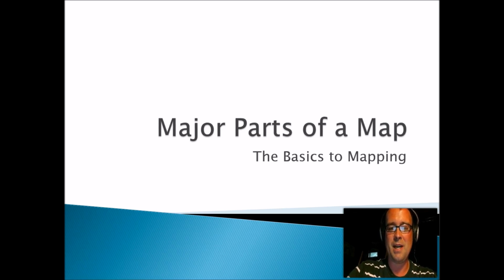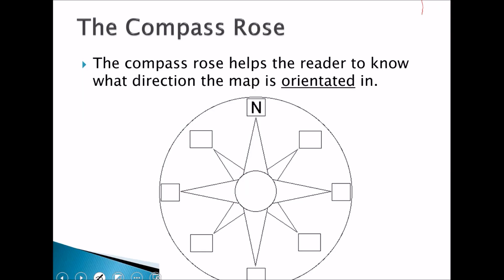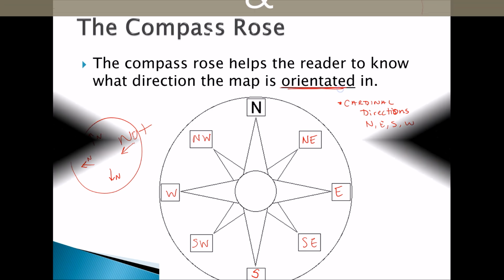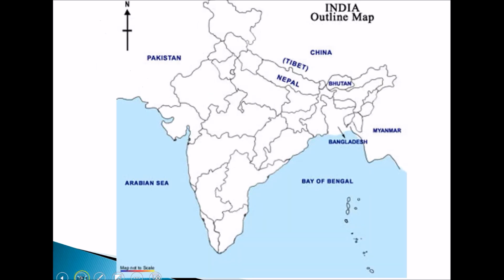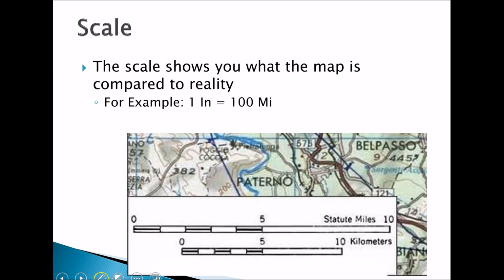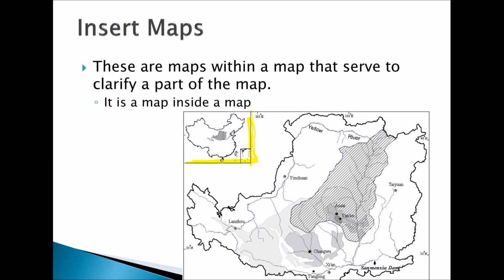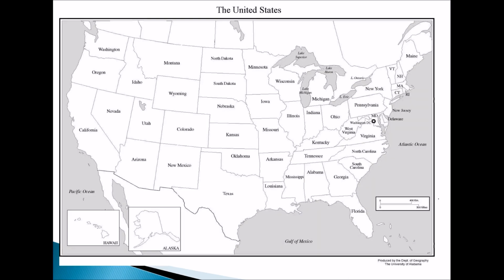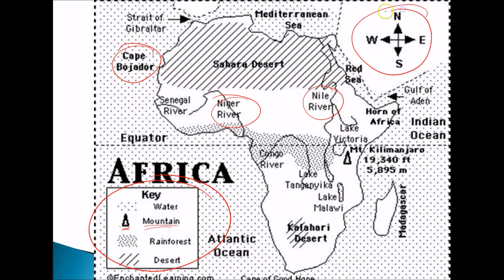Parts of a Map